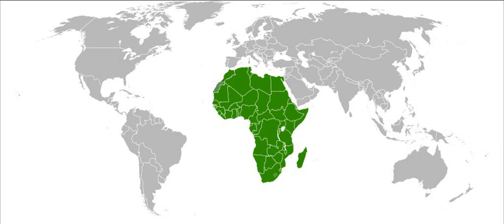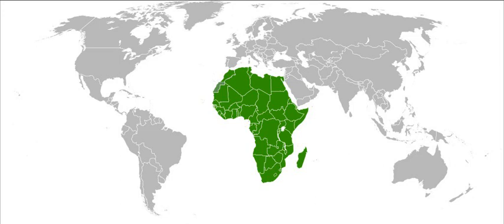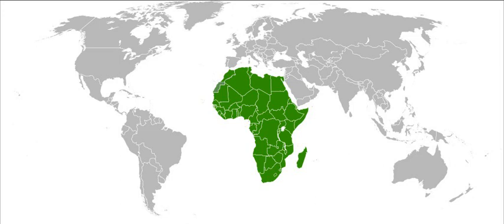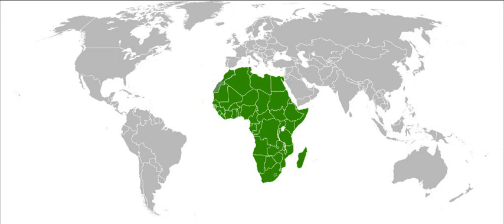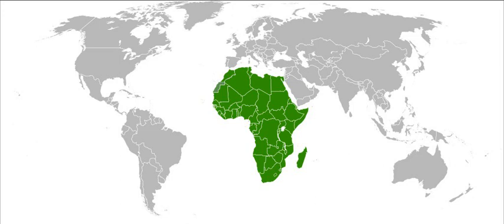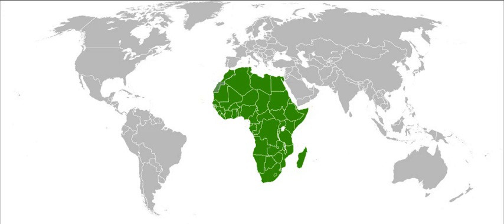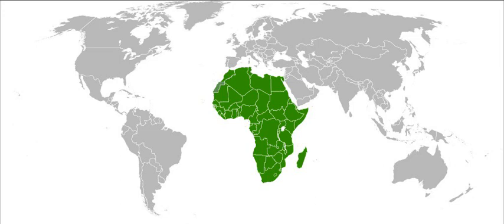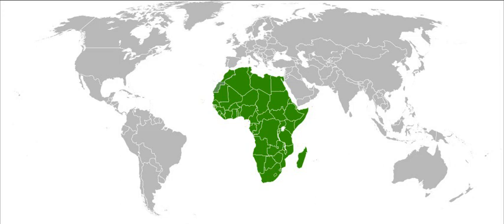Extreme points of the African Union | Wikipedia audio article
This is an audio version of the Wikipedia Article:
Extreme points of the African Union

SUMMARY
The African Union covers almost the entirety of continental Africa and several off-shore islands. Consequently, it is wildly diverse, including the world's largest hot desert (the Sahara), huge jungles and savannas, and the world's longest river (the Nile).